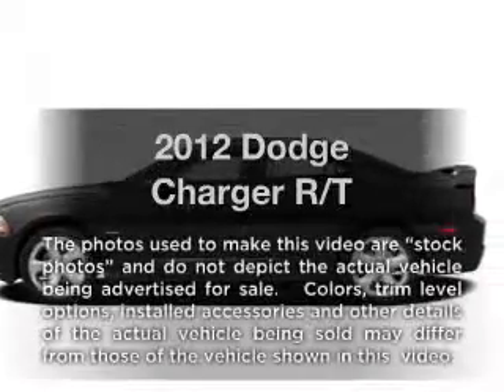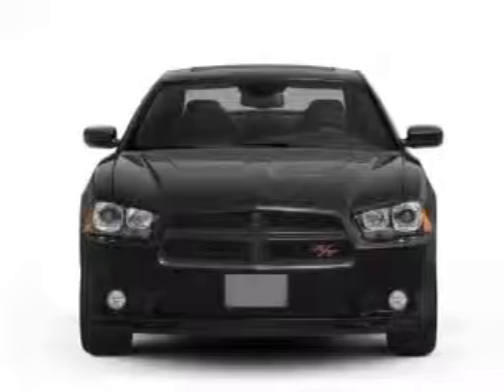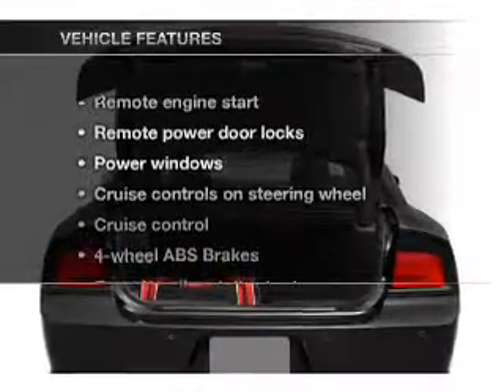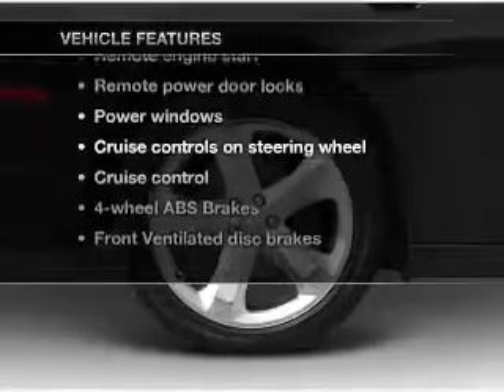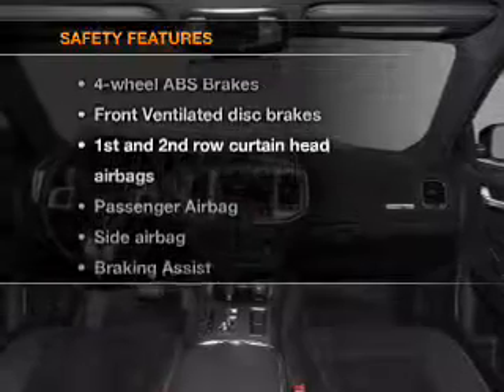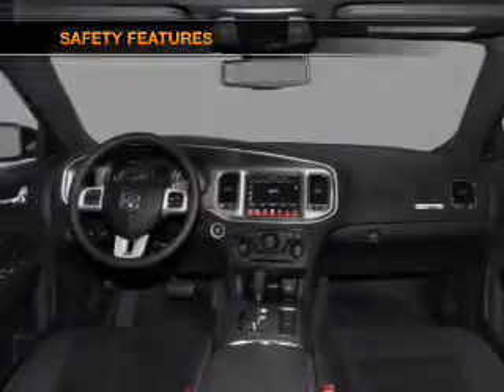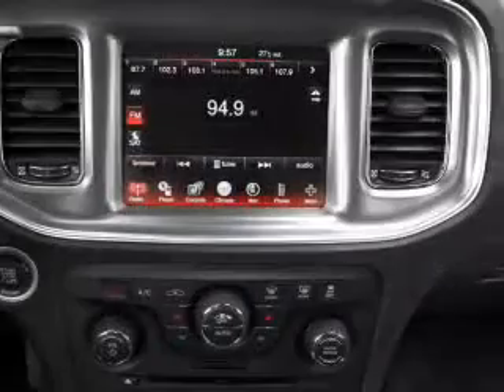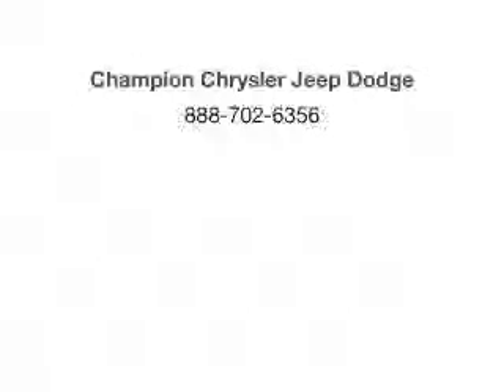2012 Dodge Charger - Indianapolis IN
Year: 2012
Make: Dodge
Model: Charger
Trim: R/T
Engine: 5.7 liter 8 cylinder 16 valve
Transmission: 5-Speed Automatic
Color: Pitch Black
Mileage: 0
Address:
4505 W 96th Street 96